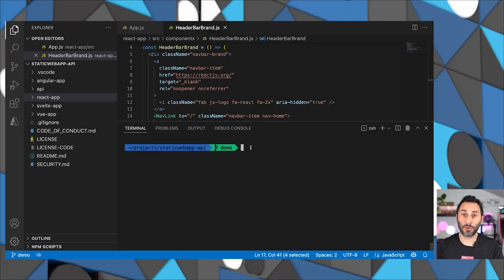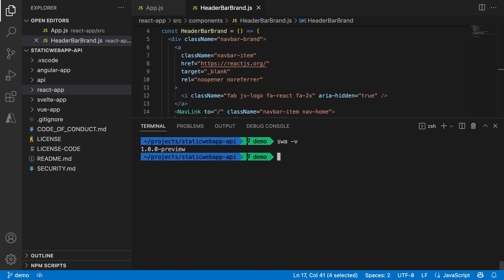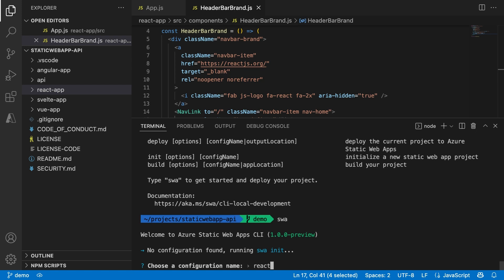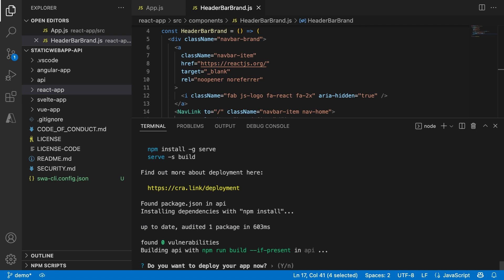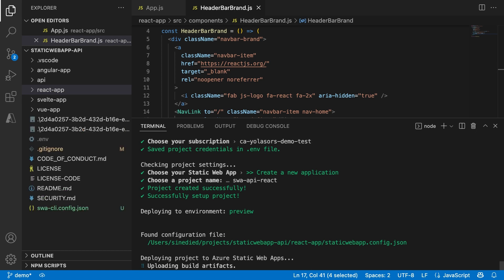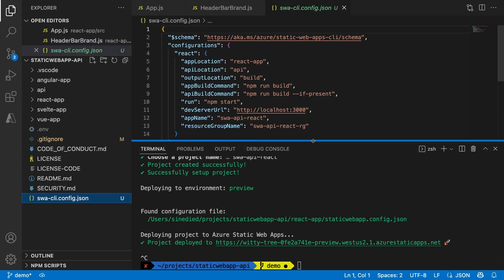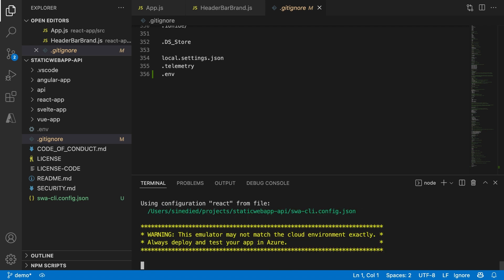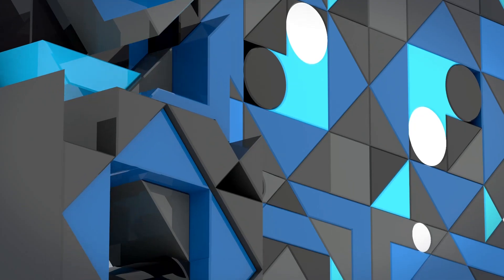Run, build and deploy your apps with the new Azure Static Web Apps CLI [18 of 22]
It's never been easier to get started with Azure Static Web Apps! Using our new CLI, you can setup your project, run it locally, build it, and deploy it in a few minutes.